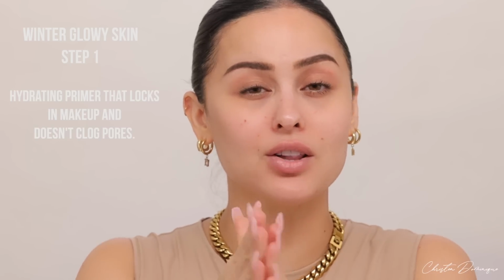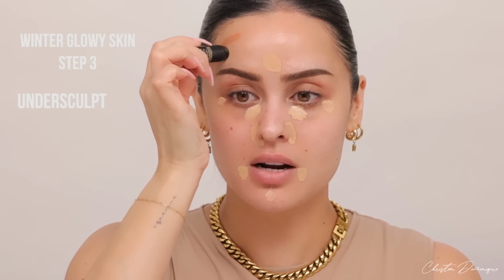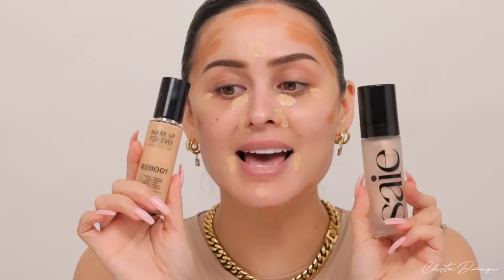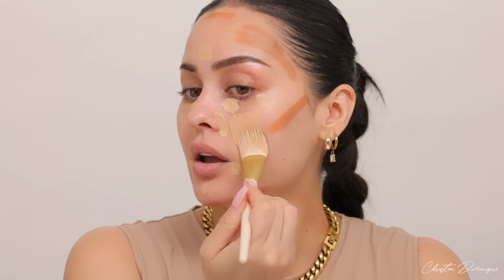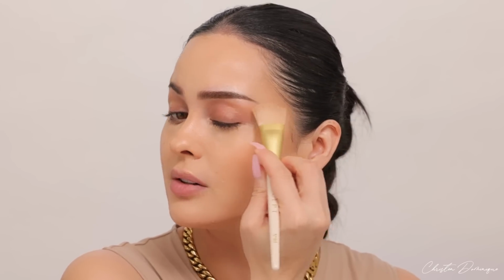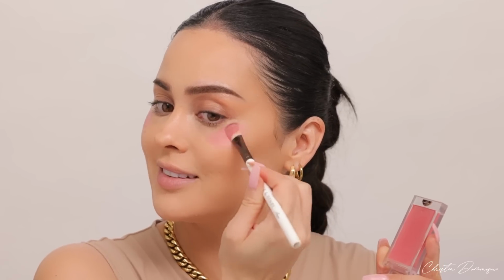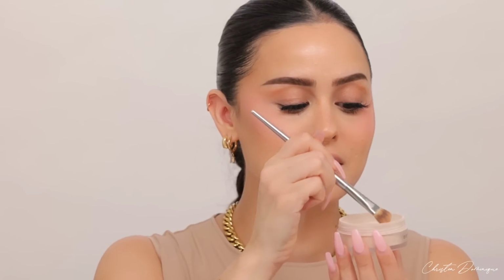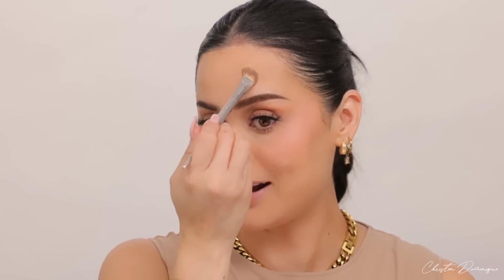Winter GLOWY Skin Makeup Tutorial l Christen Dominique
The most undetectable flawless base routine for that winter time glow! For all my dry skin babes out there this is a must try! I'm using a new technique I've been calling spot powdering that's been giving amazing results to the look of my skin and I'm also sharing my new favorite nude lip combo I discovered that I think you will love!! :)

T I K T O K: ChristenDominique
S N A P C H A T: ChristenSnaps
T W I T T E R : ChristenDTweets
I N S T A G R A M: ChristenDominique
F A C E B O O K: Christen Dominique

and be part of my YT family!!

Dominique Cosmetics
Blur & Moisture Serum Primer $28

Dominique Cosmetics
Ultra Hydrating Fine Mist $32

Dominique Cosmetics
Wide Awake Full Cover Concealer in Oat Milk $25

NUDESTIX
Nudies Matte Cream Bronzer in Bondi Bae $34

Makeup Forever
Reboot Revitalizing Foundation $39

Saie
Glowy Super Gel Lightweight Dewy Highlighter in Universal Champagne $28

Dominique Cosmetics
SOFT PINK SILK TONE CREAM BLUSH $22

Dominique Cosmetics
Essential Sponge $15

Dominique Cosmetics
SMOOTH & BLUR SETTING POWDER-TRANSLUCENT

Rare Beauty Always An Optimist 4-in-1 Prime & Set Mist $27

Kylie Cosmetics
BARE MATTE LIQUID LIPSTICK $18

Lights Lacquer
alyssa jelly balm $17

Music

I want to also say that I’m happy to have my subscribers as a part of my family here on youtube, you guys make me so happy! You encourage me every day to keep doing what I love!  If no one has told you today, I want you to know that you’re beautiful and there is no one like you. You are so special to me and I love you with all my highlight and contour!